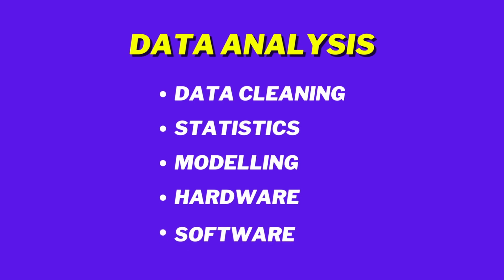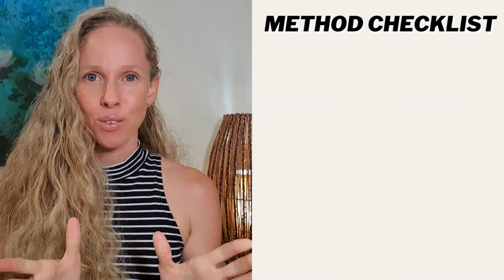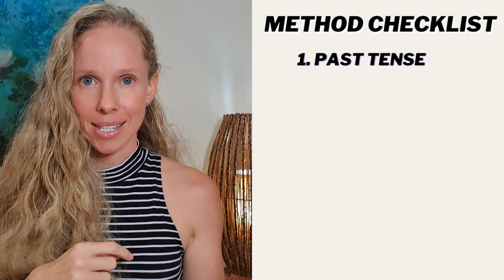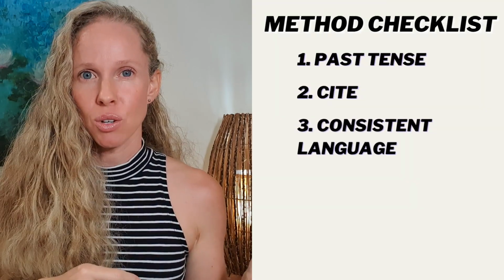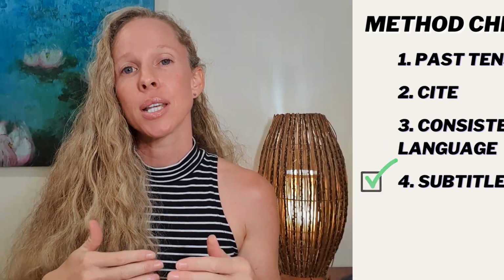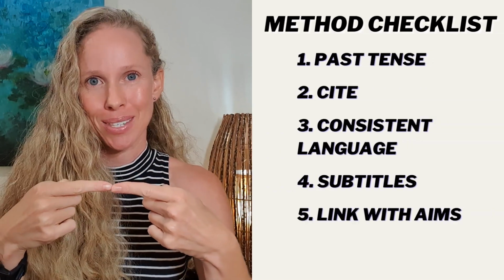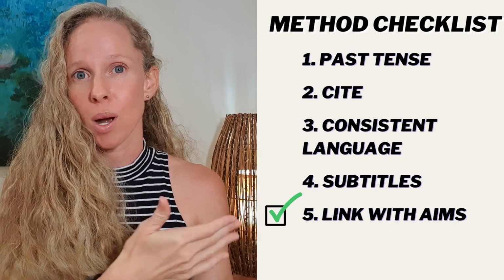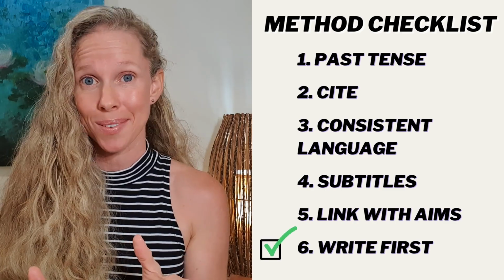Why Methods Sections Are The Easiest To Write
I provide three simple steps to writing a methods section of a scientific report.

Timestamps:

0:00 Intro
0:17 Samples
1:33 Sampling procedure
2:39 Data analysis
3:48 Checklist